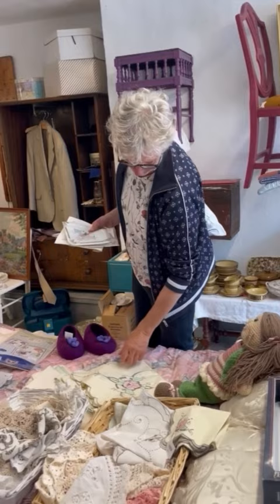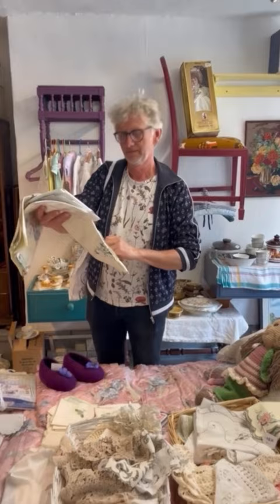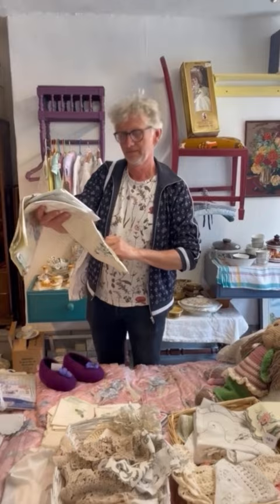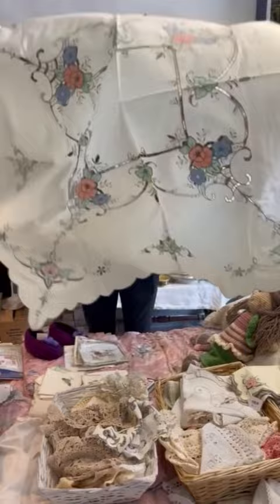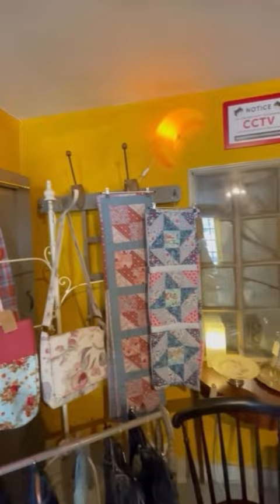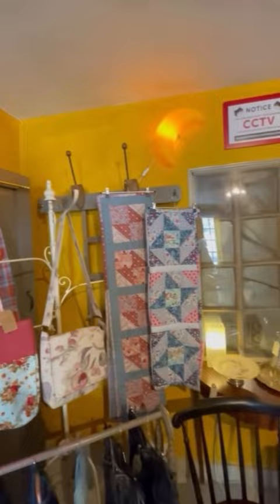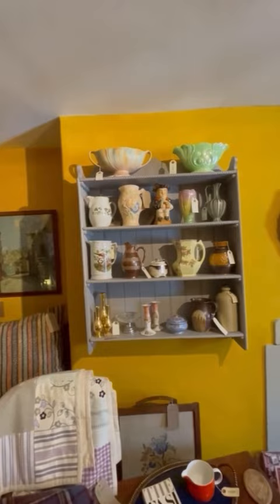Shopping in Hexham thrift stores with Kate